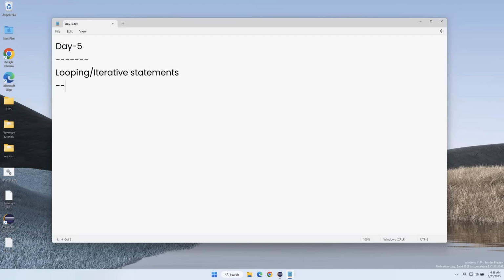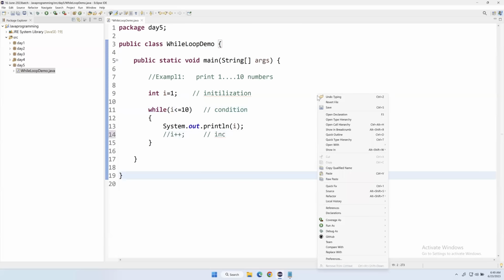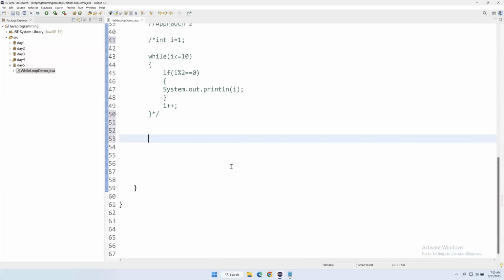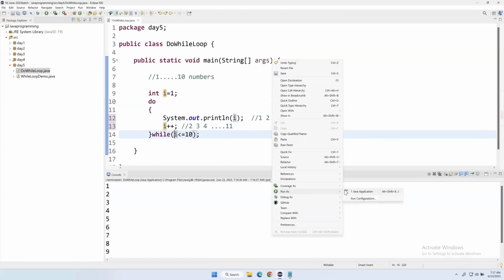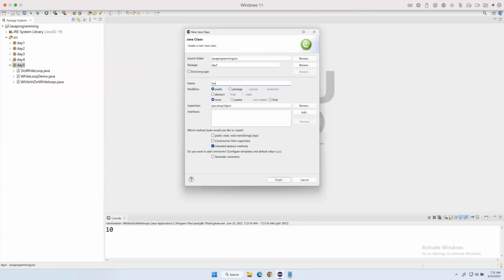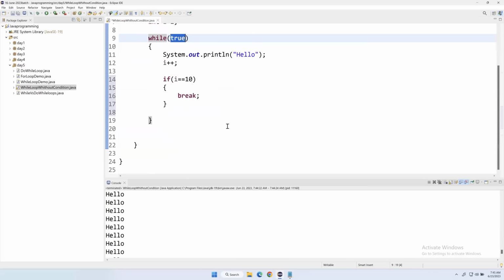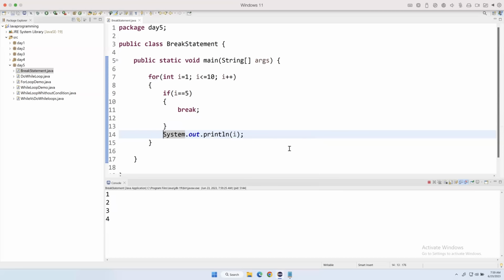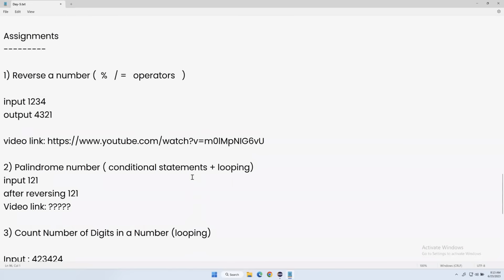Session 5- Working with Java Loops & Jump Statements | Java & Selenium